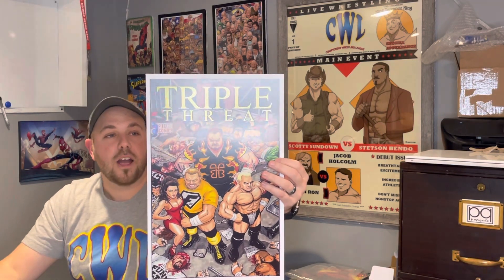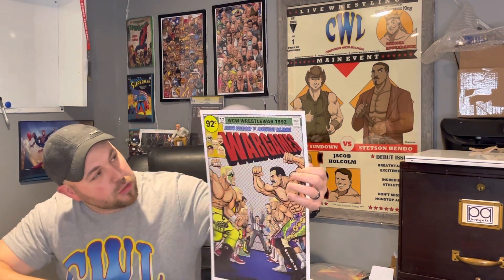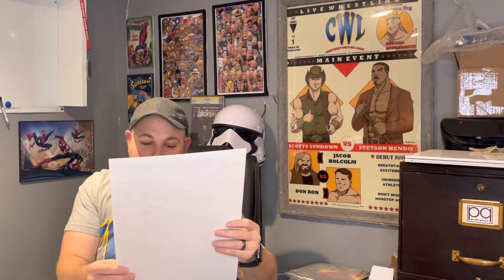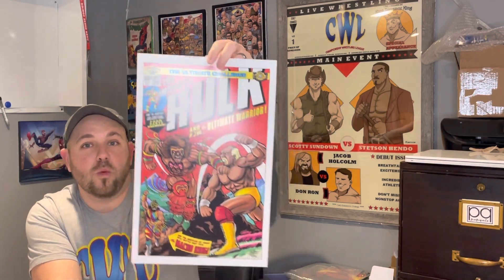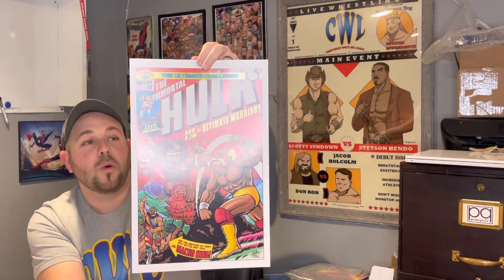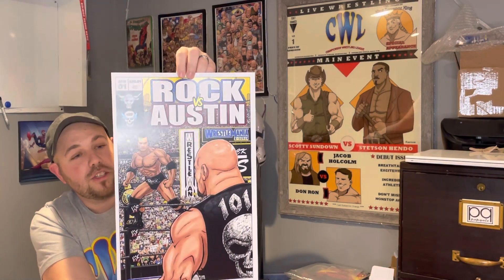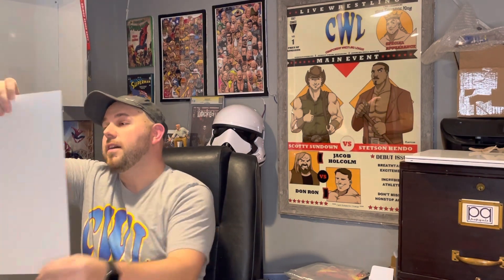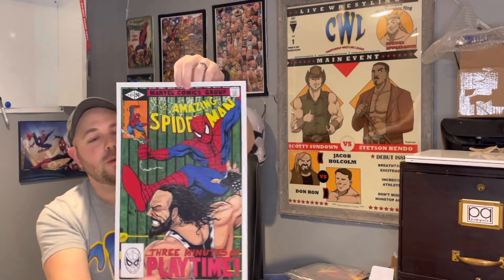Unboxing My @HalHaneyArt Prize!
Artist Hal Haney held a contest to win a few of his prints that combined the world of comics & wrestling (my two favorite things!)

I WON and got to choose 5 prints out of the 24 he was giving away!  It was real tough to choose but here’s what I decided on.

You can find Hal on:
Twitter.com/halhaneyart

My Equipment:
iPhone mic

Check out my TeePublic store for Speer Studios podcasts and CWL merch

CWL issue #1 AVAILABLE NOW